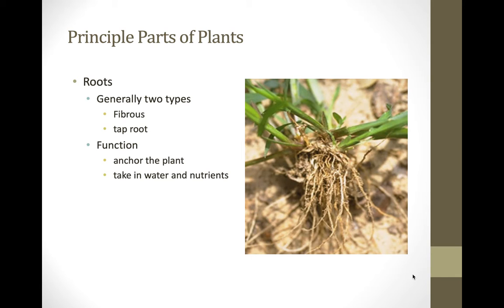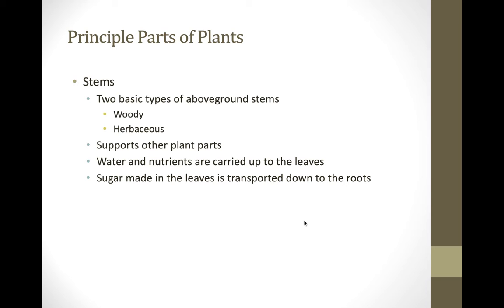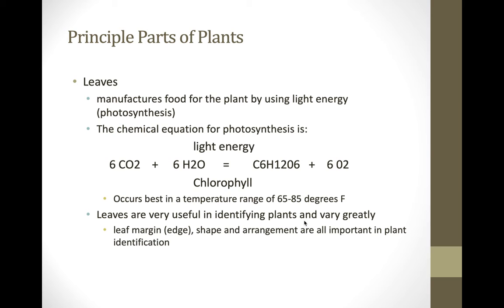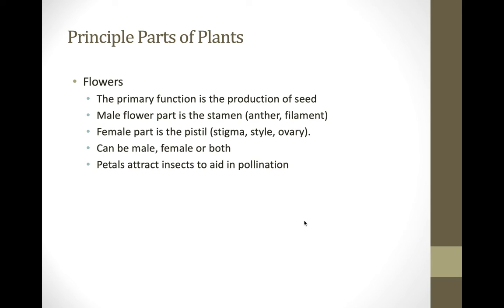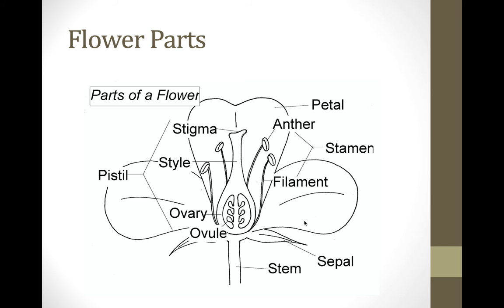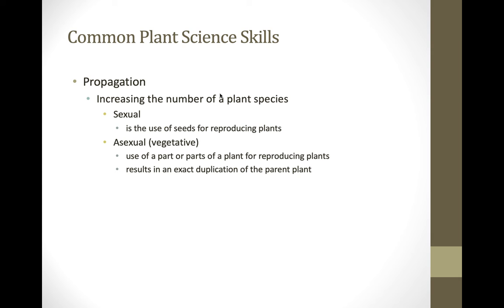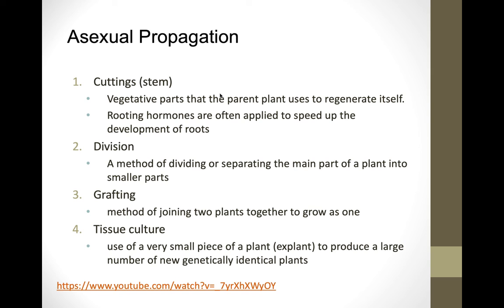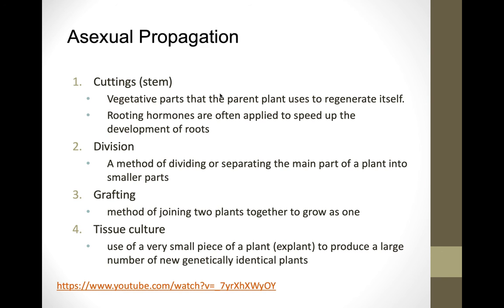Agriscience Plant Parts